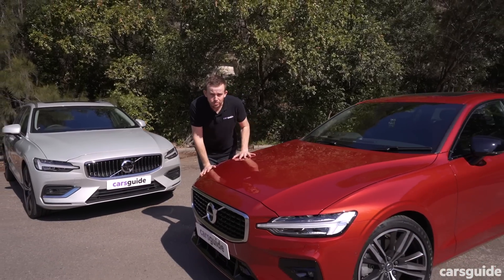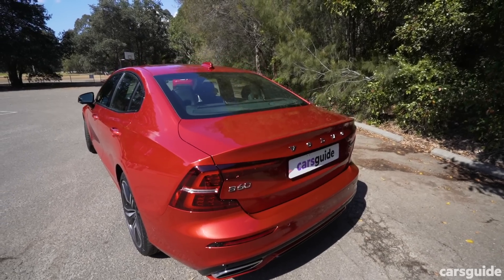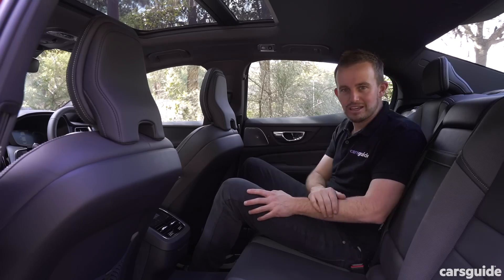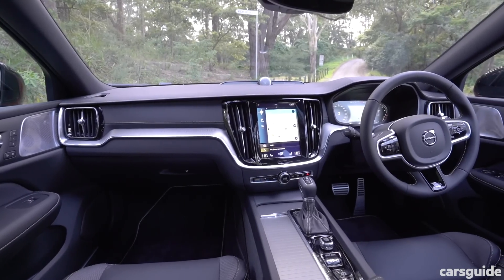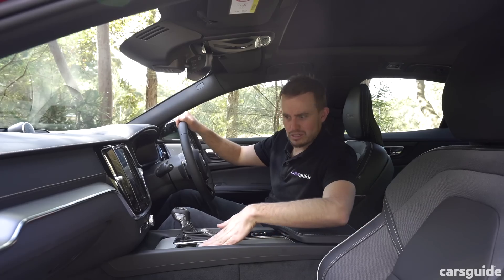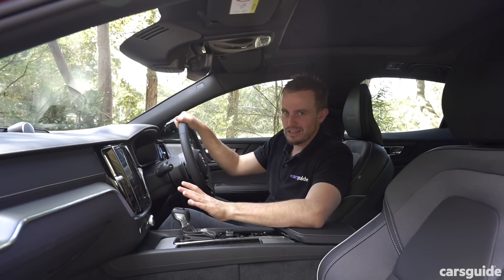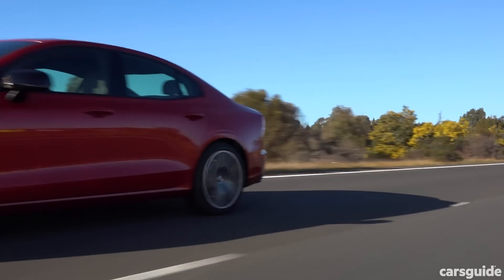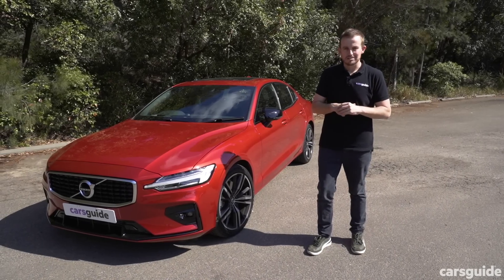Volvo S60 2020 review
The Volvo S60 may not be the first luxury sedan that comes to people’s minds when they’re looking to get into a new car… wait, wait - it may not have been. Now it will be.
That’s because this is the Volvo S60 2020 S60, which is all new from the ground up. It’s striking to look at, svelte inside, and smartly priced and packaged.
So, what’s not to like? If I’m honest, the list is short.
The new-generation Volvo S60 is a really likeable car. It follows the brand’s recent form in offering impressive, luxurious and comfortable S60s that also happen to offer extensive equipment and strong safety levels.
It is somewhat hamstrung by an ownership plan that can’t match its rivals on cost, but buyers could consider that they’re getting more car for their initial money, anyway.